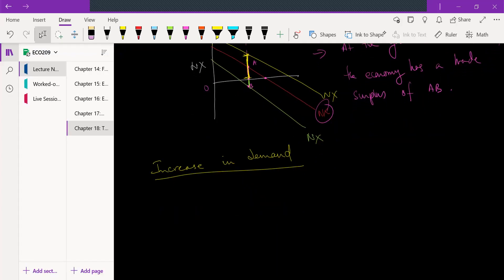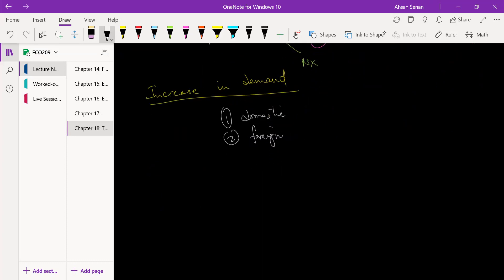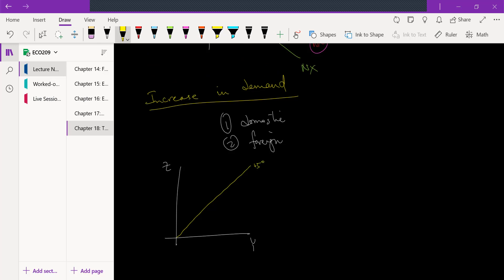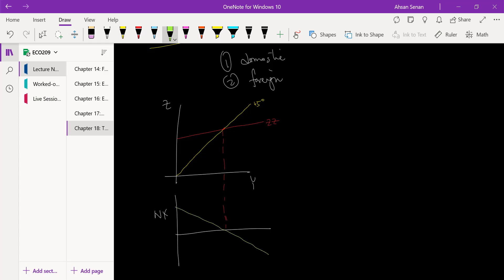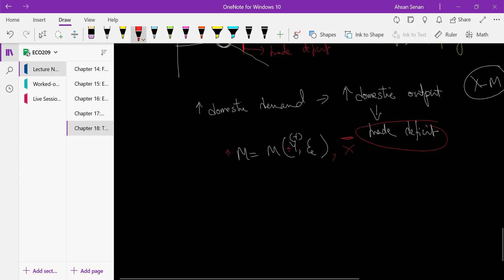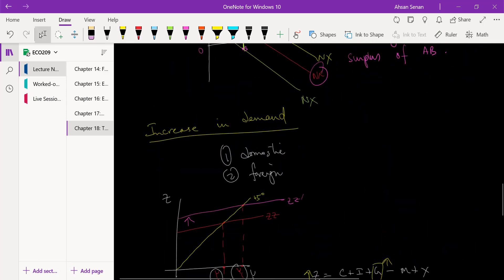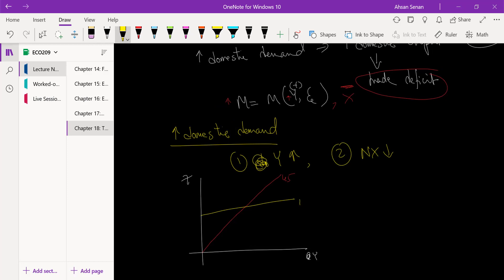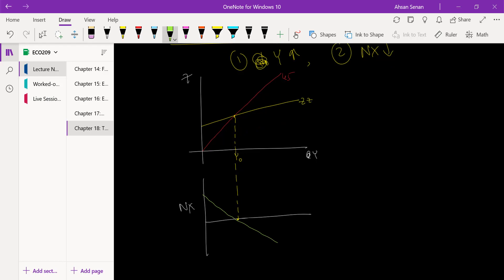18.3 Increase in demand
In this video:
Chapter 18: The Goods Market in an Open Economy
     Increase in Demand - Domestic and Foreign